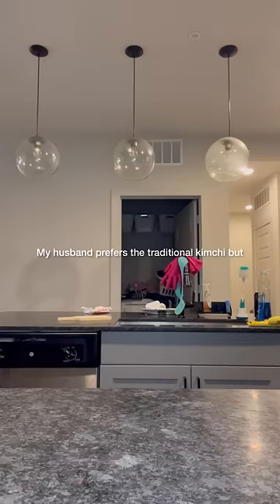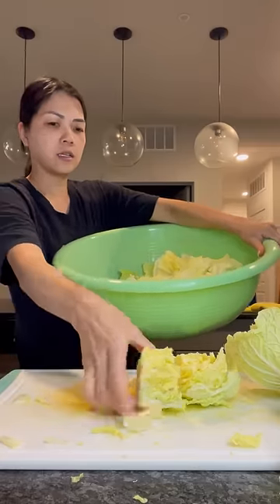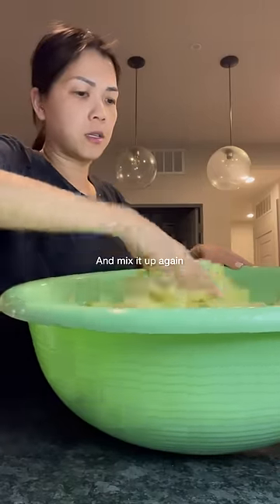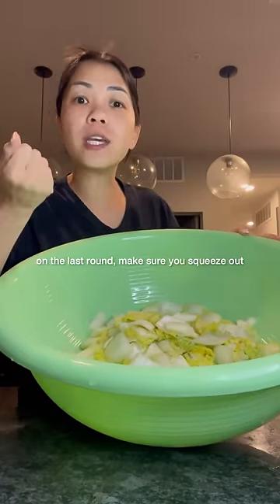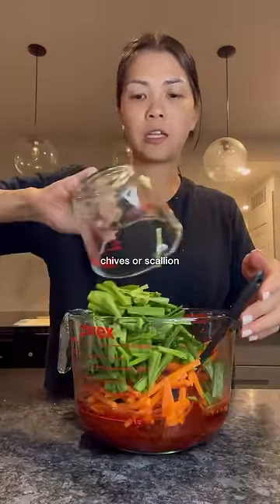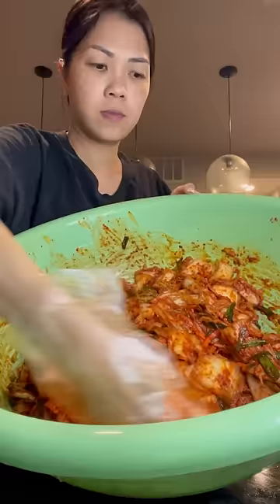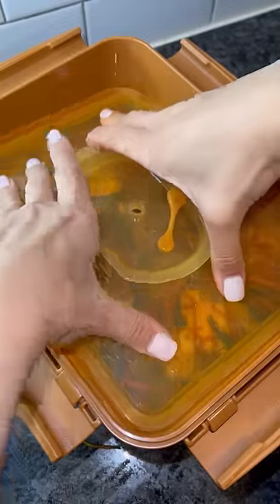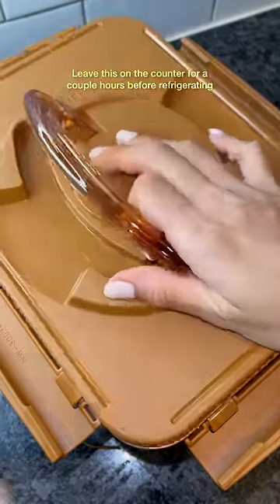My husband prefers traditional kimchi but I made the short cut version instead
KIMCHI SHORTCUT⤵️

5 lbs napa cabbage
1 cup sea salt/ kosher salt*
1 cup room temp water
*if you use table salt, use less.. like 2/3 cup

KIMCHI PASTE
3/4 cup gochugaru (korean pepper flakes)
3/4 cup gochujang (korean pepper paste)
3/4 cup apple juice
6 TBSP fish sauce
3 TBSP sugar
8 cloves minced garlic
12 scallion, cut 1 inch wide
1 cup carrots, julienned

1.Cut your Napa cabbage into quarters. Cut the core off your Napa cabbage (discard this). And then cut your Napa cabbage about 1-1.5 inches wide. Then wash under cold water to get it clean.

2. Next, sprinkle sea salt 1/2 cup sea salt all over your cabbage, mix, sprinkle another 1/2 cup sea salt and 1 cup of water all over your cabbage. Mix again. (total 1 cup sea salt). Allow this to sit for 30 mins to draw out moisture.

3. After 30 minutes, throughly rinse 2-3x under cold water. On the last round, make sure to squeeze out any excess liquid.

3. During the 30 minutes of letting your cabbage to draw out moisture, mix together all of your ingredients listed under KIMCHI PASTE.

4. Now combine your Napa cabbage with KIMCHI PASTE. Mix well store in an air tight container at room temp for a couple of hours and then move to the fridge. Don’t forget to “burp” your kimchi.

Note: I love eating my kimchi as soon as I finish but it’s all preference on how fermented/ sour you like it